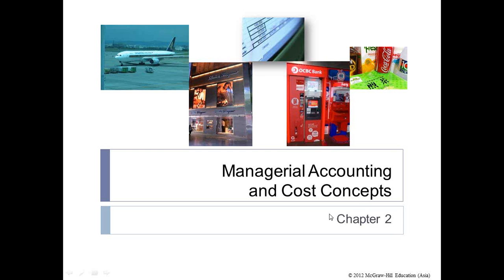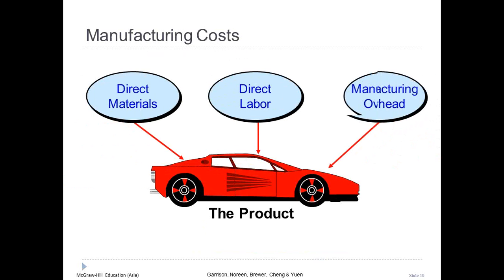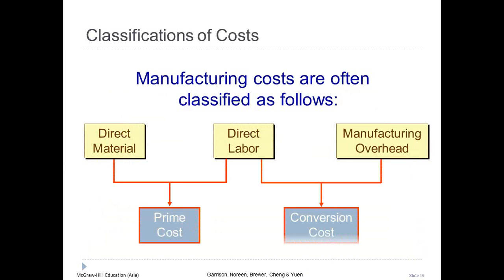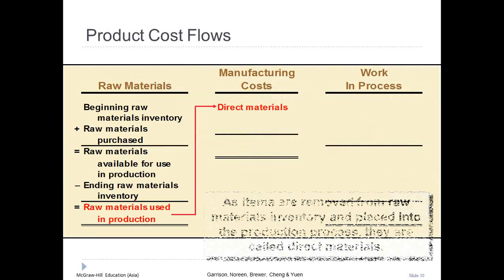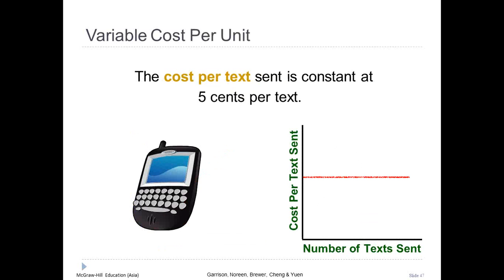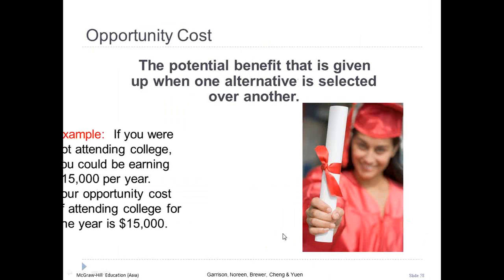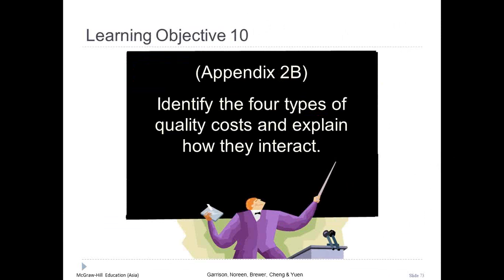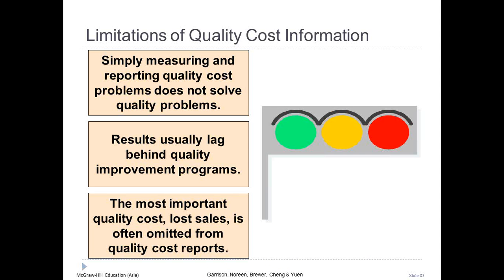David Fender presents BMA 102 Chapter 2 Managerial Accounting Cost Concepts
David Fender on Managerial Accounting Cost Concepts